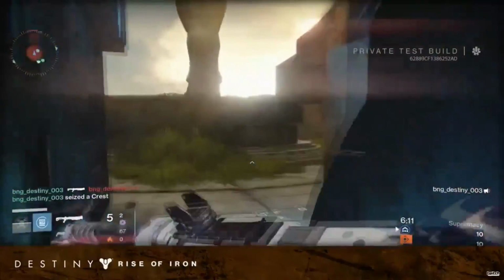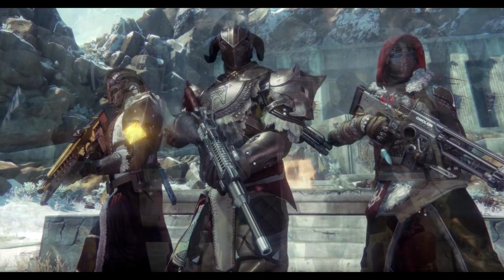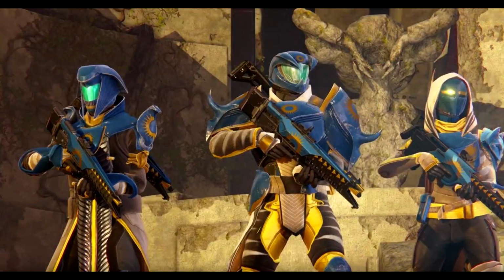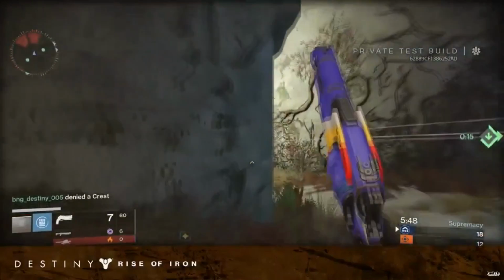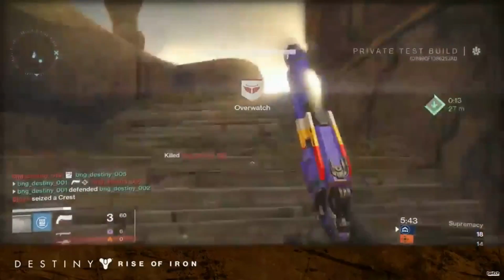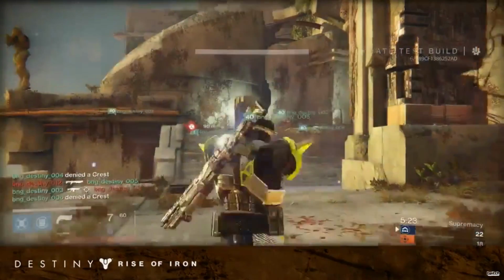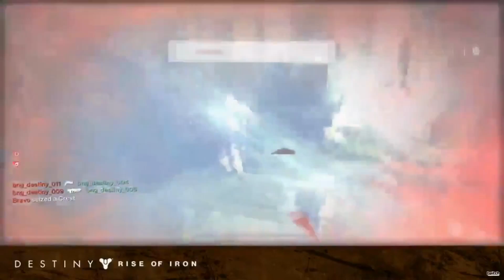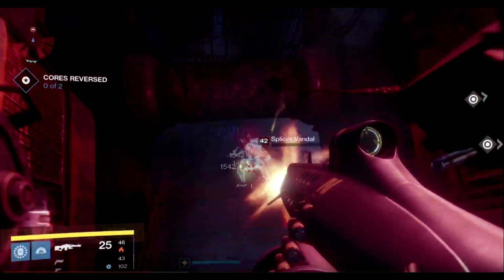Destiny: NEW WEAPONS & ARMOR | EXOTICS, Trials of Osiris, Raid, Iron Banner, & More! (Rise of Iron)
The big Gamescom Rise of Iron Stream has just ended, and a bunch of new Rise of Iron weapons and armor was revealed in the Rise of Iron Gameplay shown! Including:
- 2 New Rise of Iron Exotic Weapons
- New Iron Banner Armor sets and Weapons
- New Trials of Osiris Armor Sets and Weapons
- New Wrath of the Machine Raid Armor Sets and Weapons
- Ornaments (Gun and Armor Customization)
- & More!